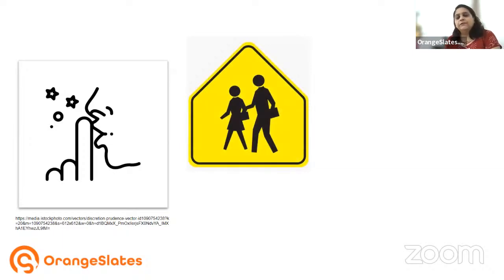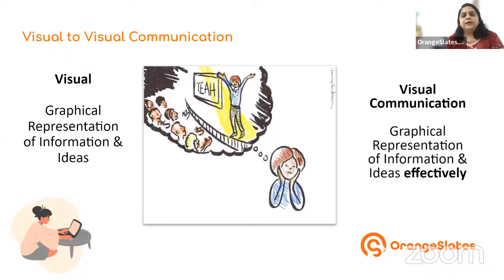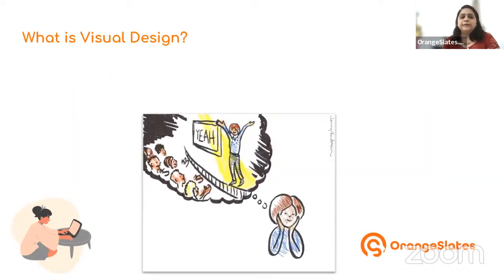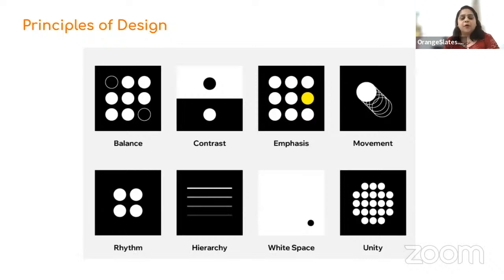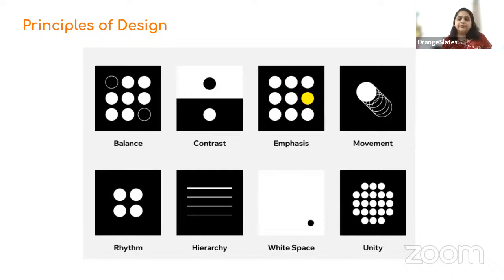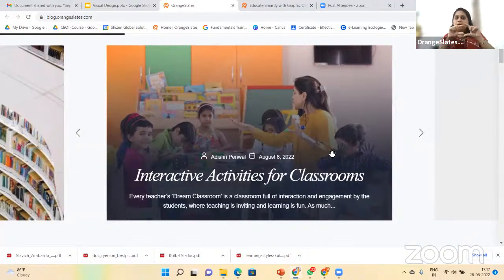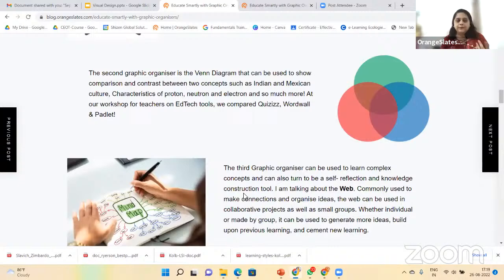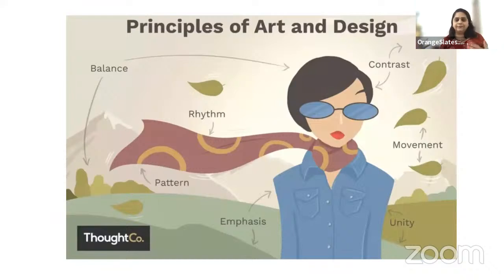Visual Design for Educators | OrangeSlates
Educators can use visual design principles to create better learning resources for their students.

Learn the design principles to make better learning resources for your classroom teachings.